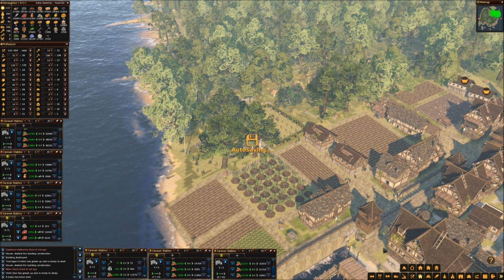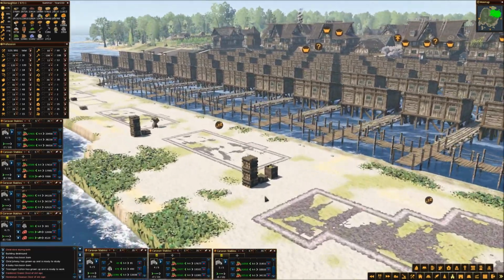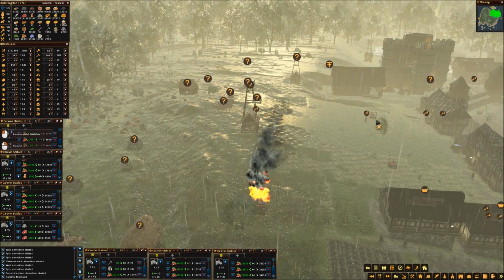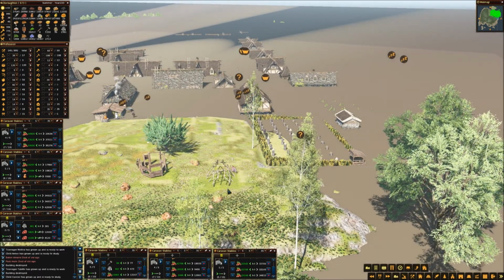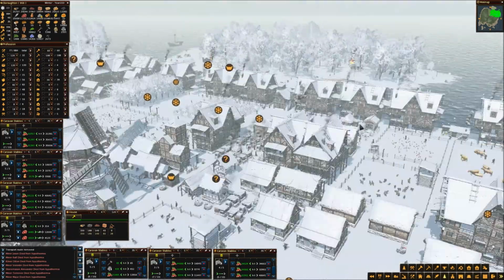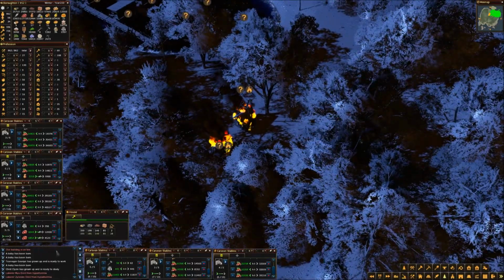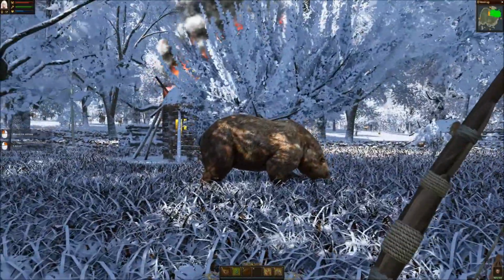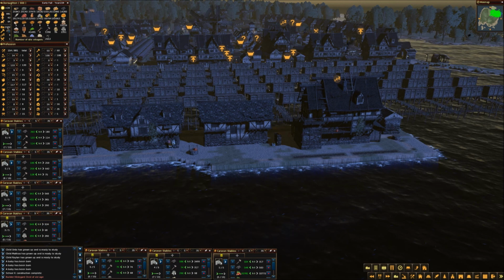Life is Feudal: Forest Village - #51 - Expansion Boom Achievement 1000 places for housing